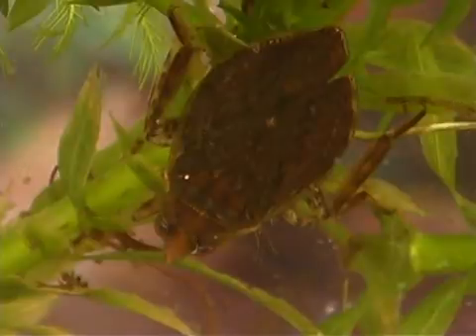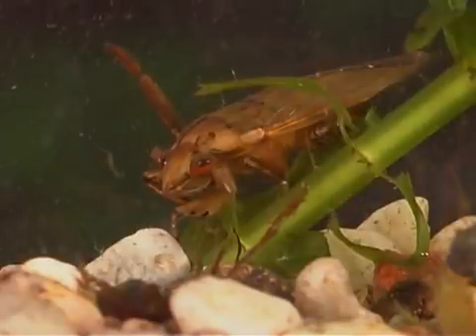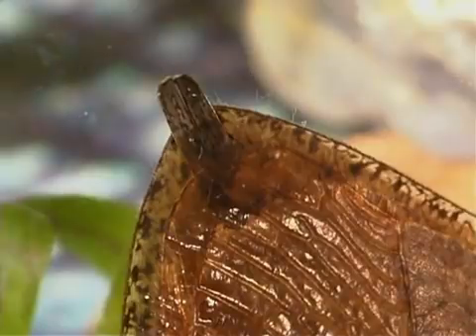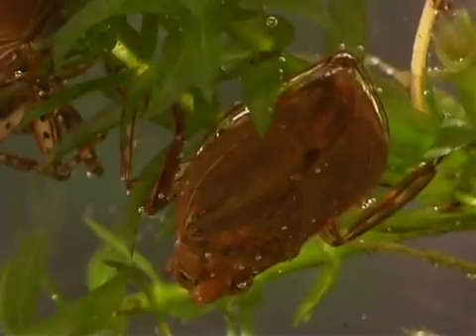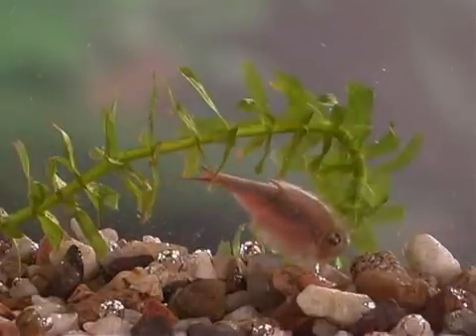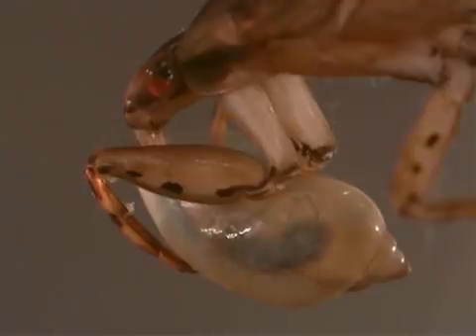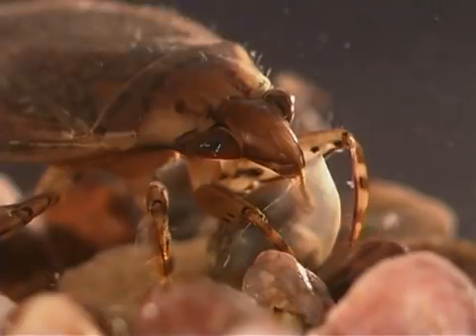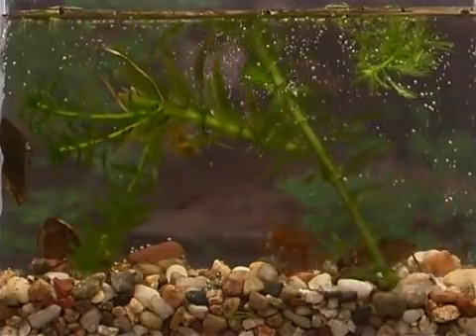Giant water bug - Natural History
The giant water bug belongs to the family Belostomatidae. They belong to a large group of insects called heteroptera, or "true" bugs.
Giant water bugs live in lakes and ponds and are very fast swimmers. They grab hold of plants near the surface of the water.
Some species of giant water bugs are up two inches long.
Giant water bugs push their two short breathing tubes out of the water to breathe air.
The wings of the giant water bug overlap at the back end of the abdomen. Giant water bugs are good fliers. This enables them to fly from pond to pond to look for better habitats.
The giant water bug hunts small fish, tadpoles, snails, insects and other invertebrates.
Giant water bugs catch their prey with their strong front legs. They have a beak adapted for piercing and sucking, which they use to inject a toxin into their prey to kill it. The soft internal organs of the prey are then digested and sucked up by the giant water bug with its beak.
Giant water bugs are also called toe biters because they can cause painful stings or stabs with their "beak."
The giant water bug's back legs are flat and look like oars. They use these legs for swimming.